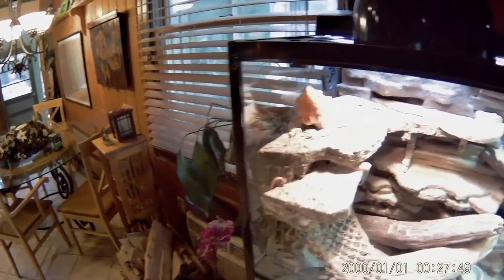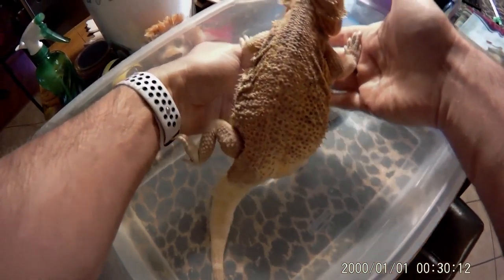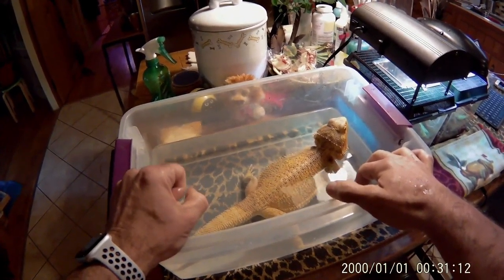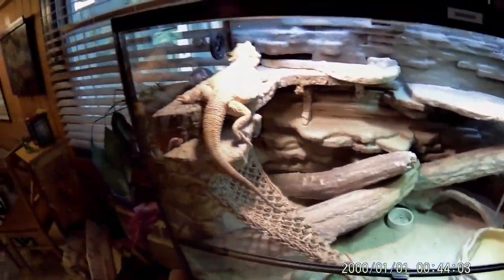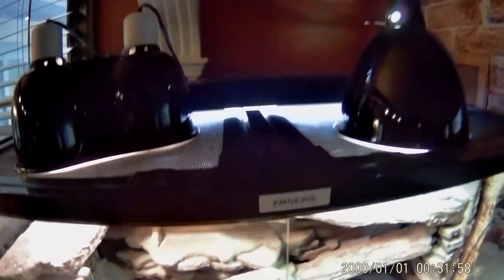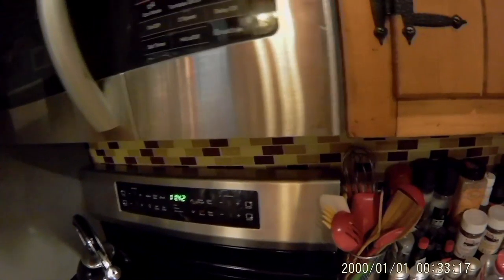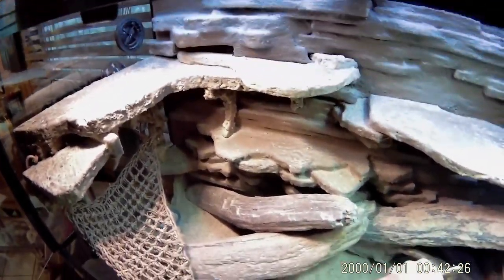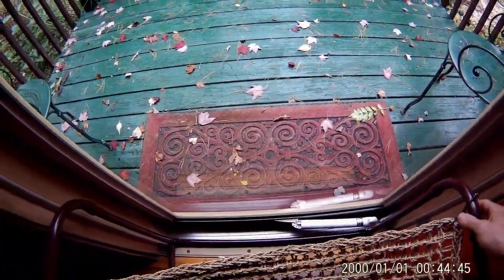Amneris Dragon Care for Casa Animali Sitter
Casa Animali is the home of Dr Anthony and Keith and dozens of their beautiful and interesting animals.  The pets are fun and lovable characters that bring joy to those visiting the home and now viewers across the world can enjoy these amazing creatures and their antics.  There will be videos and live streaming events.